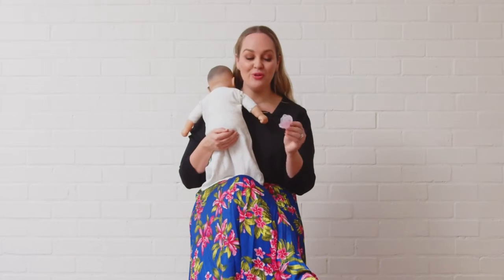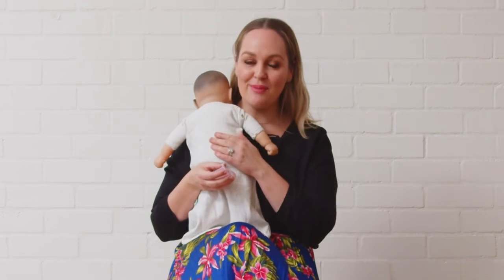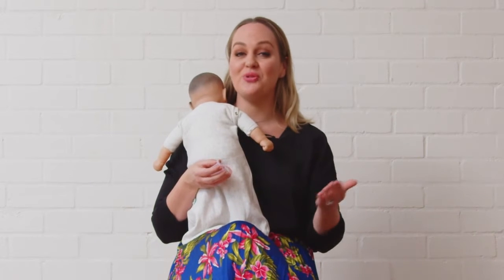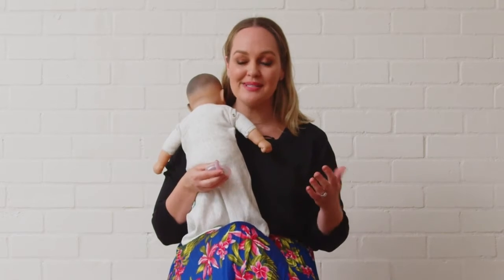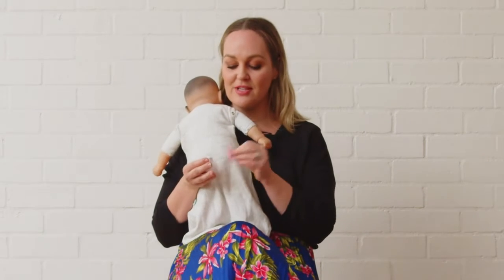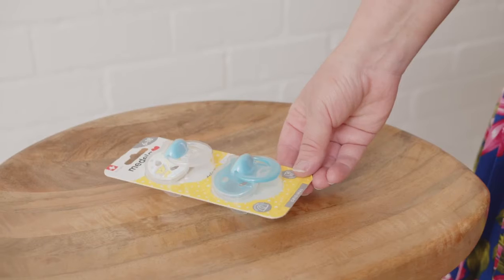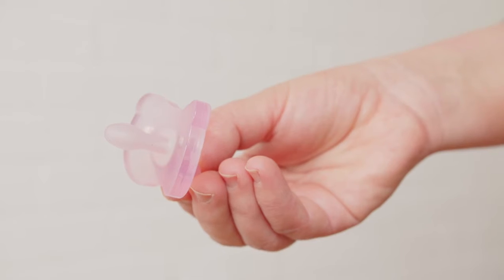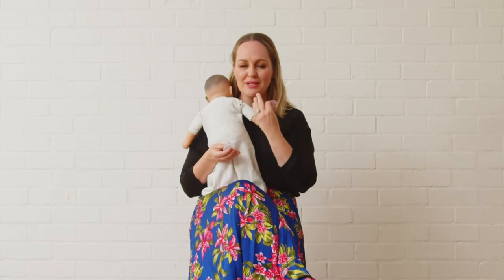Medela soothers - Emmy's product review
Dummy, soother, pacifier - whatever you call it, they’re the saving grace of parents everywhere. Providing that added comfort and reassurance to our babies when we can’t give it to them. Here our founder Emmy chats through the features of the new Medela range of soothers.

Kiindred is the 'go-to' platform for the modern millennial parent, covering everything pregnancy, newborn, baby and toddler. We want to ensure that all new parents feel confident in navigating the pregnancy and newborn to toddler years.